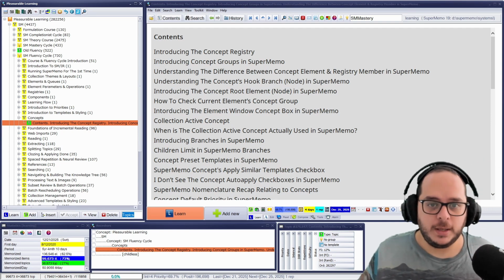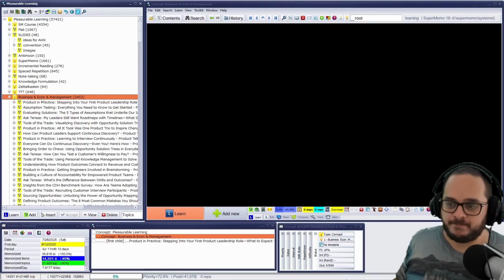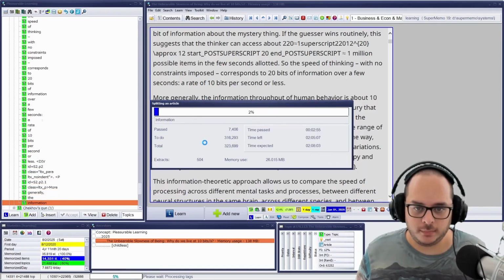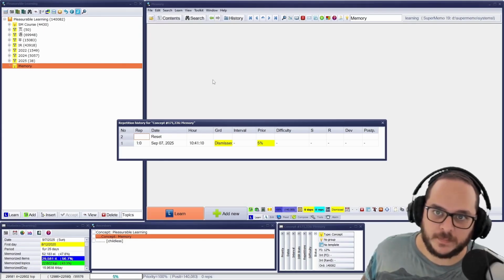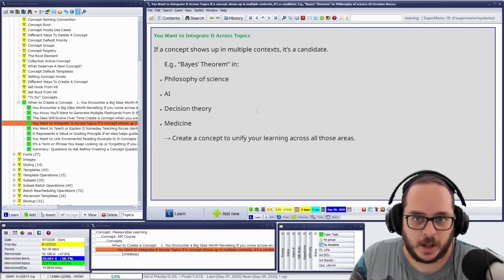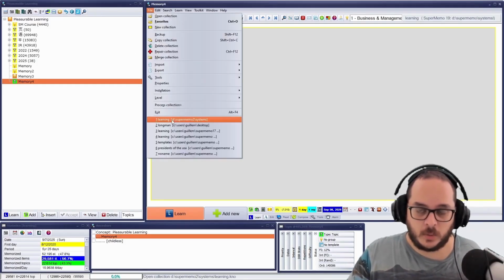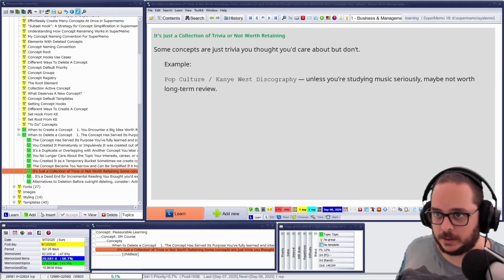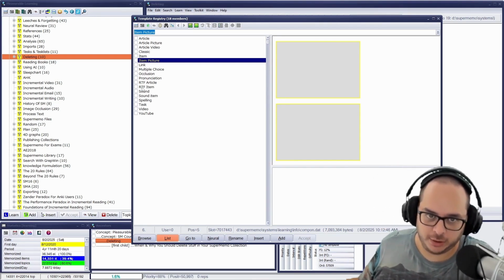12 | Fluency | Concepts | Pleasurable Guide to SuperMemo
CHAPTERS
0:00:00 Section Contents
0:03:38 The Concept Registry
0:06:11 Concept Groups
0:09:38 The Difference Between Concept Element & Registry Member
0:12:06 The Concept’s Hook Branch (Node)
0:16:01 The Concept Root Element (Node)
0:22:09 How To Check Current Element's Concept Group
0:24:59 The Element Window Concept Box
0:27:11 Collection Active Concept
0:32:35 When is The Collection Active Concept Actually Used?
0:34:08 Branches
0:38:09 Children Limit Branches
0:42:31 Concept Preset Templates
0:46:41 Concept's Apply Similar Templates Checkbox
0:50:32 I Don't See The Concept Autoapply Checkboxes
0:51:55 Nomenclature Recap Relating to Concepts
0:54:09 Concept Default Priority
1:00:16 Create a Concept From The Registry
1:02:33 Creating a Concept By Ctrl+K in The Contents Window
1:04:47 Creating a Concept By Element Menu
1:08:01 Creating a Concept by Converting the Element Type in the Parameters Window
1:09:36 Creating a Concept By the Edit Main Menu
1:12:17 Creating a Concept By Processing The Browser
1:14:47 Create a Concept When You Encounter a Big Idea Worth Revisiting
1:17:22 Create a Concept When You Know You'll Want to Generate Multiple Flashcards From It
1:19:05 Create a Concept When The Idea Will Evolve Over Time
1:21:15 Create a Concept When You Want to Integrate It Across Topics
1:22:54 Create a Concept When You Want to Teach or Explain It Someday
1:26:17 Create a Concept When It Represents a Value or Guiding Principle
1:30:45 Create a Concept When You Want to Link Incremental Reading Excerpts to It
1:33:17 Create a Concept To Autoapply Specific Templates
1:34:36 Create a Concept When You Keep Forgetting Or Identify a Knowledge Hole
1:37:53 Checklist Ask Before Creating a Concept
1:39:46 Deleting a Concept By Deleting The Element
1:41:49 Deleting a Concept By Delete Concept Registry Member From The Concept Registry
1:43:47 Deleting a Concept by Converting it into Another Element Type
1:44:55 Deleting a Concept By Convert Through The Browser Window
1:46:55 Delete a Concept When It Has Served Its Purpose
1:50:07 Delete a Concept When You Created It Prematurely or Impulsively
1:52:22 Delete a Concept When It’s a Duplicate or Overlaps with Another Concept
1:55:08 Delete a Concept When You No Longer Care About the Topic
1:57:36 Delete a Concept When You Created It as a Temporary Bucket
2:00:19 Delete a Concept When It Becomes Too Narrow and Can Be Simplified
2:03:28 Delete a Concept When It's Just a Collection of Trivia or Not Worth Retaining
2:05:41 Delete a Concept When It’s a Dead End for Incremental Reading
2:09:37 Elements With Deleted Concepts
2:14:41 "To Do" Concept Convention
2:17:28 Merging Concept Groups
2:18:59 Setting a Concept in Bulk
2:21:40 Setting Group in The Parameters Window Sets Template If 3rd Box is Checked